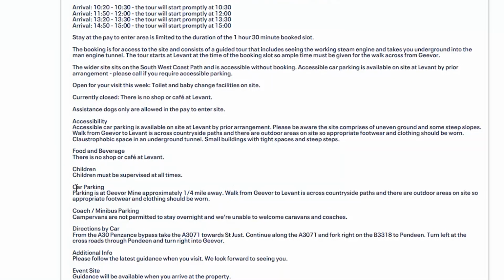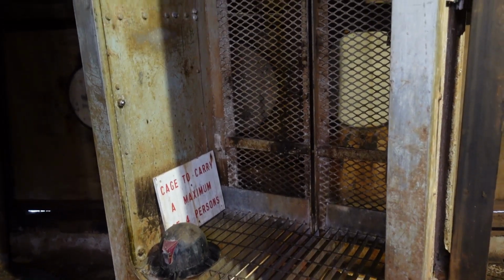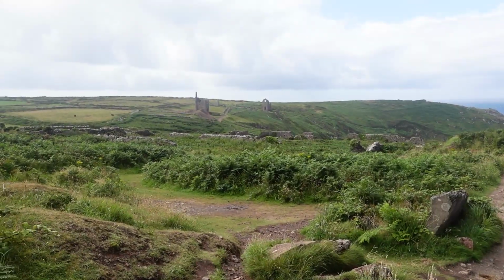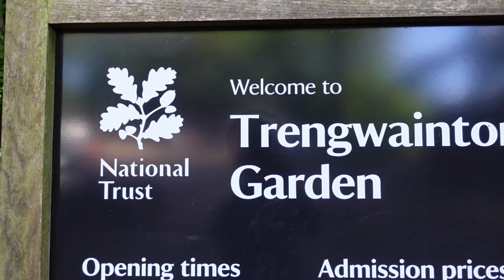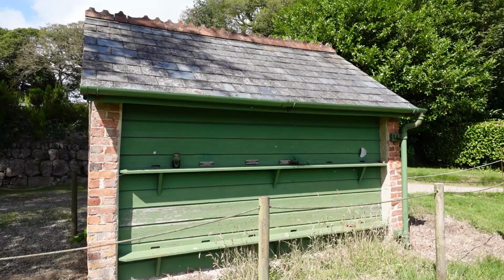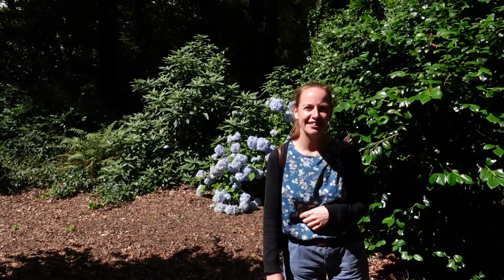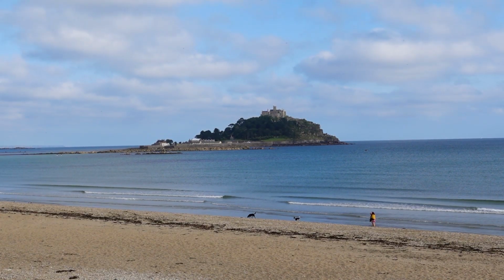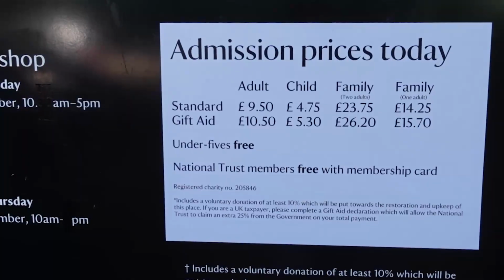Botallack Mine, Levant Beam Engine + Trengwainton Garden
Today I head to the Cornish Tin Mine Coast to explore Botallack Mine and take a tour of the Levant Beam Engine, home to a Cornish Beam Engine. Both sites are managed by National Trust Cornwall. I will go on a short South West Coastal path walk (can't really class this one as hiking!) to access the two, before then heading slightly inland to visit Trengwainton Gardens - one of many Cornwall Gardens owned by the National Trust, and just one of a handful of tropical gardens in the UK. The exotic garden leads up to sweeping views across Mounts Bay. This Cornwall Vlog is just a snippet from my Cornwall holiday, so if you are planning to visit Cornwall, you may be interested in some of my other travel vlogs from this series. It will include other gardens in Cornwall England as well as several other things to do in Cornwall.

0:00 - Intro
1:06 - Levant Tour
4:57 - Botallack Mine
7:33 - Trengwainton Garden
9:05 - Orchard, bees + walled garden,
11:42 - Uphill walk and plants
13:30 - Terrace at the top
14:46 - Thoughts on the descent

With thanks for the following images:
"POSTCARD MINERS WORKING HALF A MILE UNDER THE SEA-LEVANT MINE-ST. JUST CORNWALL" by mark's vintage topographical postcards is marked under CC PDM 1.0. To view the terms,

"CORNWALL Mining RP. Group of Copper Tin MINERS Circa 1910's" by mark's vintage topographical postcards is marked under CC PDM 1.0. To view the terms,

"No Known Restrictions: South Africa Gold Miners from the Carpenter Collection, ca. 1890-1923 (LOC)" by pingnews.com is marked under CC PDM 1.0. To view the terms,

"Charters Towers goldfield, Day Dawn Black and Wyndham. No 139, 1897" by Queensland State Archives is marked under CC PDM 1.0. To view the terms,